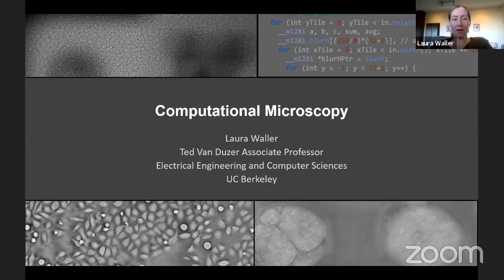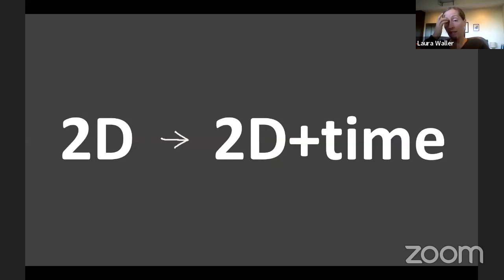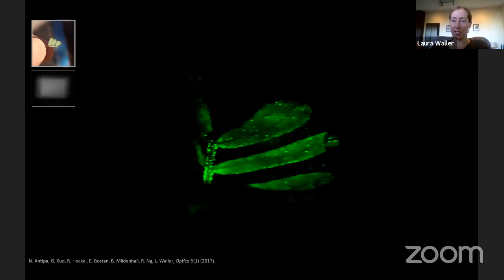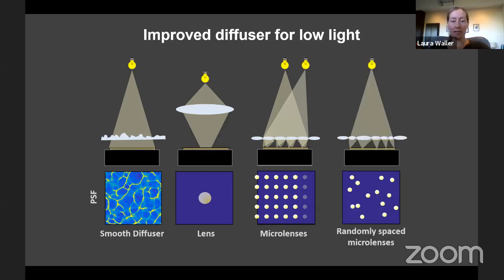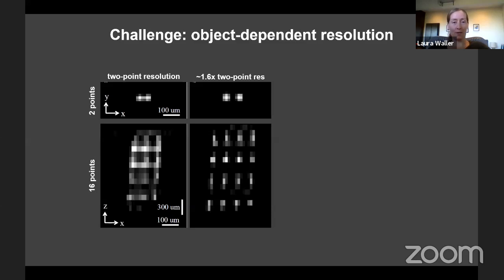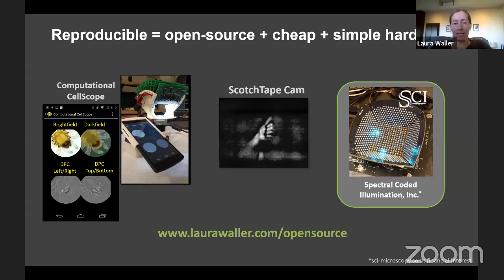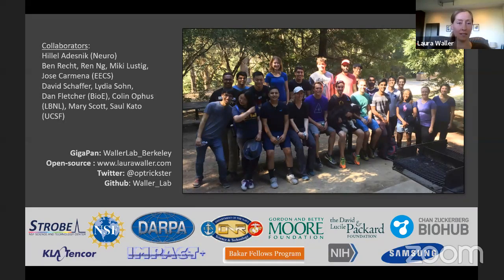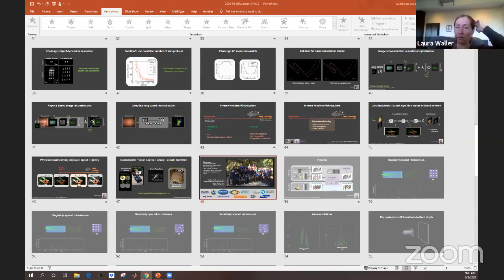Computational Imaging Webinar SPACE: Seminar 2. Laura Waller, UC Berkeley